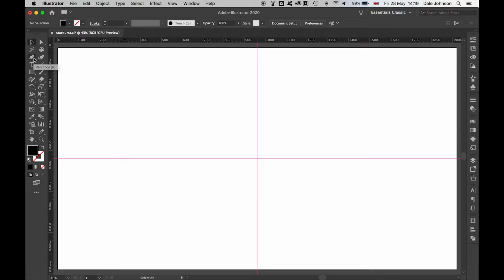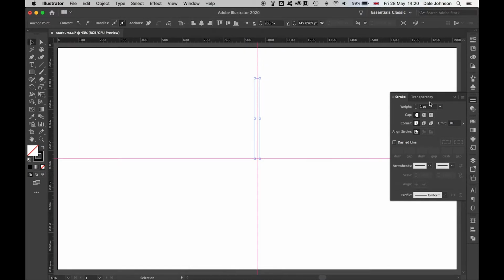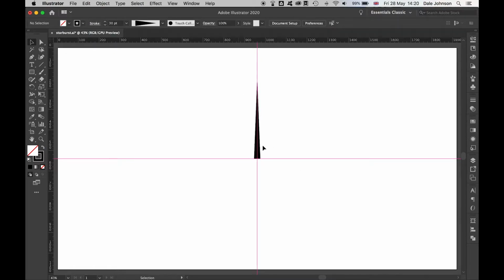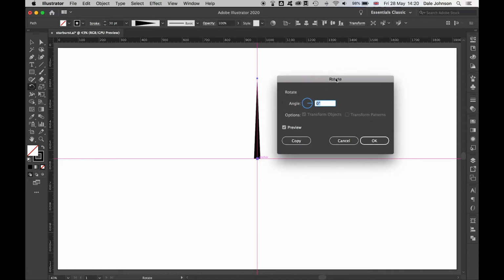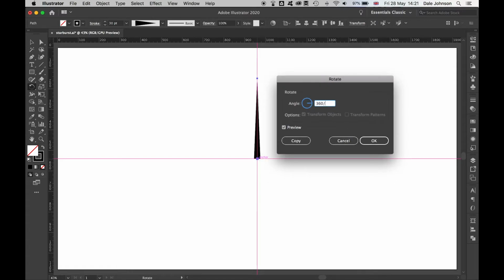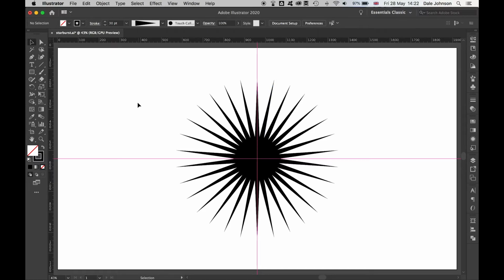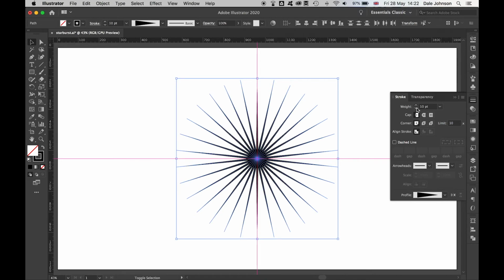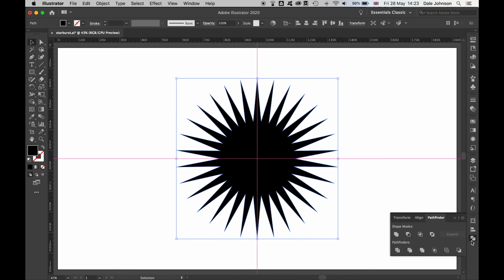How To Create A Starburst In Illustrator CC In 2 Mins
Learn how to create a starburst effect in Adobe Illustrator CC in under two minutes. Super simple, and great for many types of vector artwork.

In this tutorial, we will use a number of simple techniques to create a starburst, including:
- Rulers and guides
- Pen tool
- Rotate tool
- Pathfinder

If you found this tutorial helpful, please give the video some love.